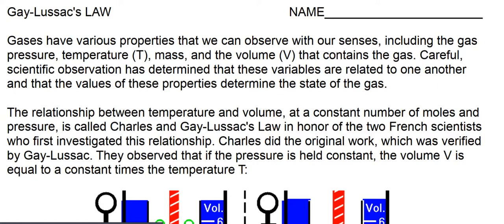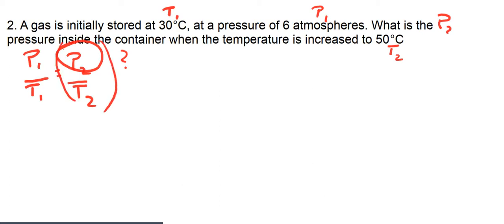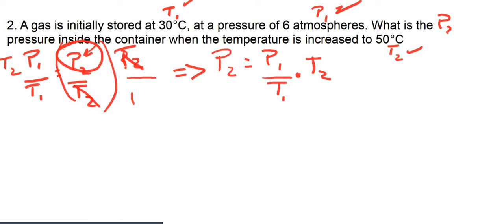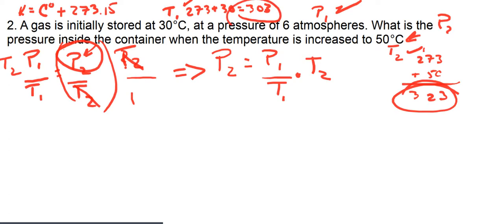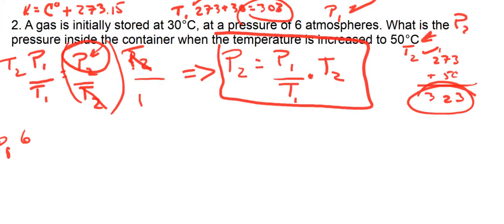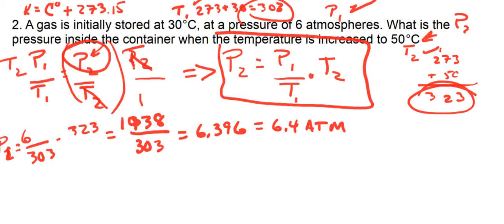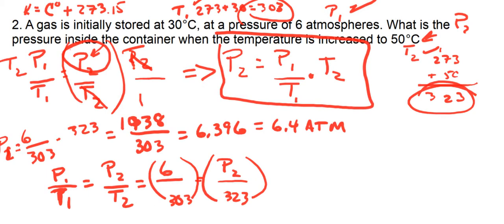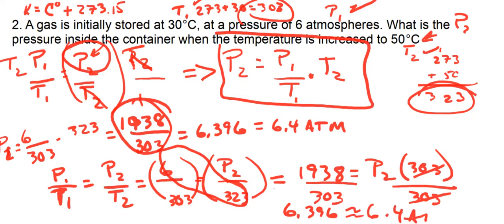Gay-Lussac's Law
Gay Lussac's Gas Law was worked on by Charles and was substantiated by Gay-Lussac. It uses the formula:
P1 = P2
V1    V2